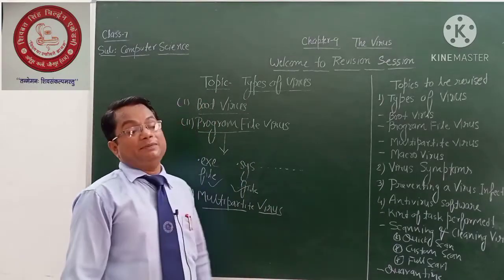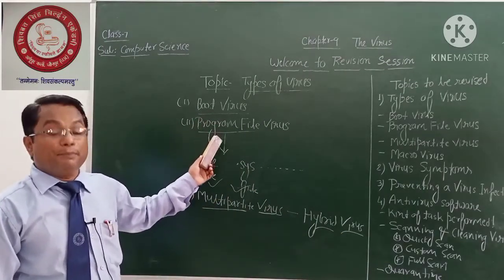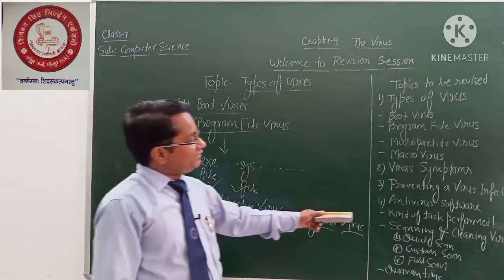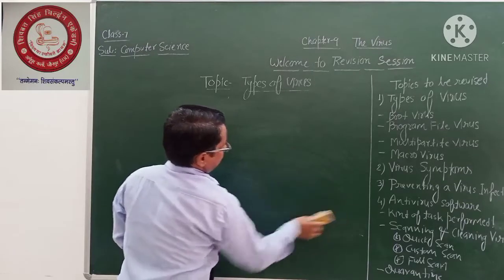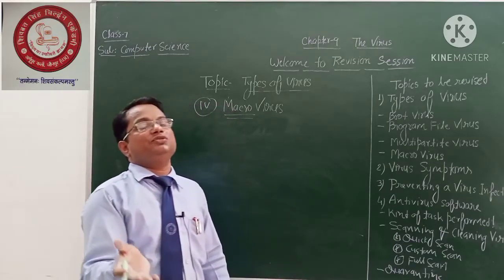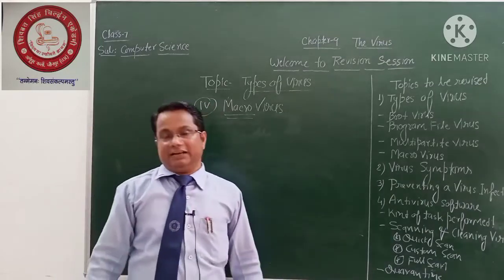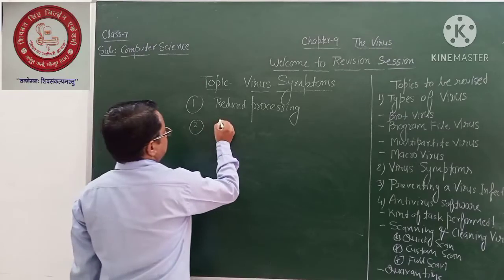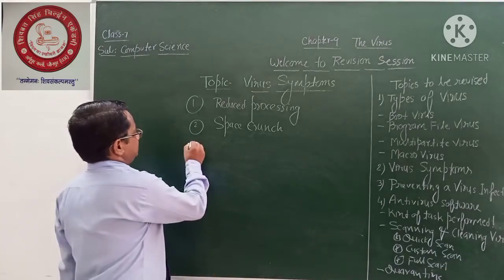Ch 9 The Virus (Part-2) Class 7 Lecture No-50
Please watch this video for best understanding in easiest way for Revision  of Chapter -9 The Virus (Part-2).Lecture No-50